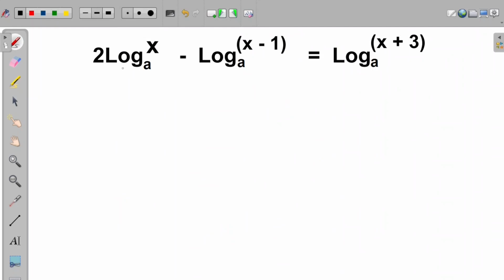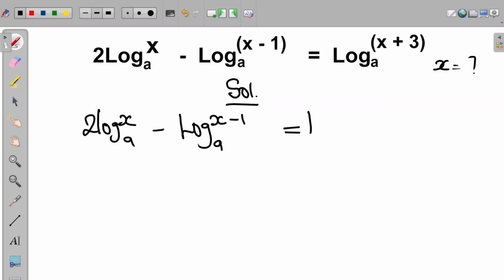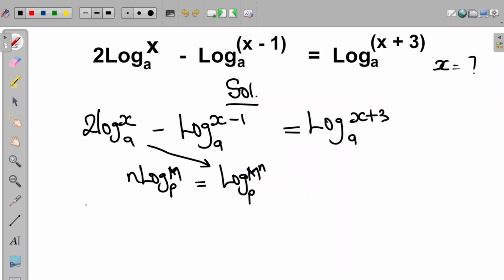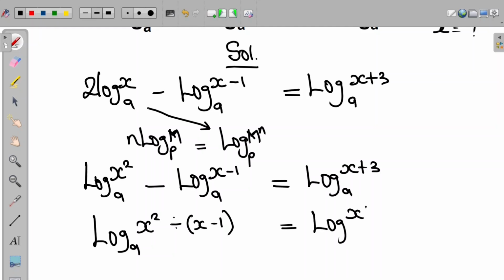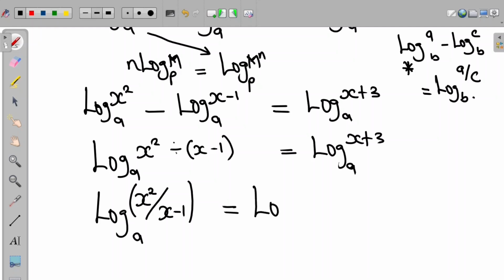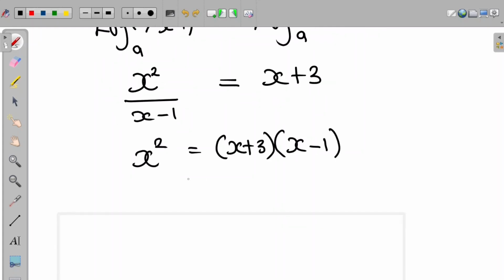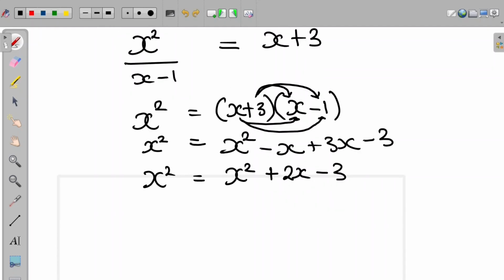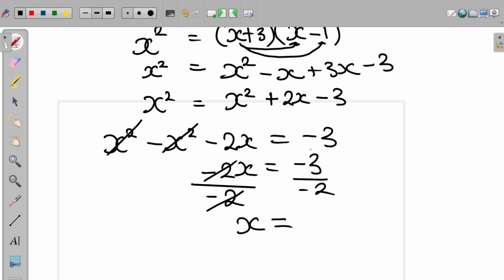Logarithms: How to Solve Logarithmic Equations Like a Pro Using Log Laws | WAEC & JAMB Exam Practice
Struggling with Logarithmic Equations? Let’s Fix That!

In this video, you'll learn how to solve logarithmic equations step by step using log laws — an essential skill for mastering WAEC, JAMB, NECO, and general algebra topics.

Whether you’re preparing for an exam or building your math foundation, this lesson breaks everything down with clarity and relatable examples.

🔍 What You’ll Learn:

The key log laws: product, quotient, and power rules

How to apply these laws to solve real exam-style equations

Step-by-step solutions explained in simple terms

Anyone revising logarithmic functions and algebra